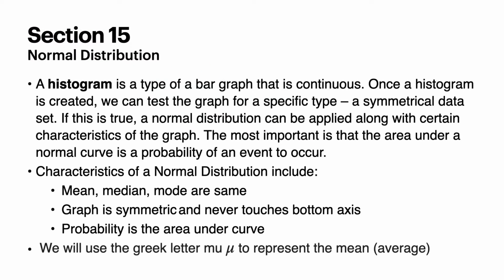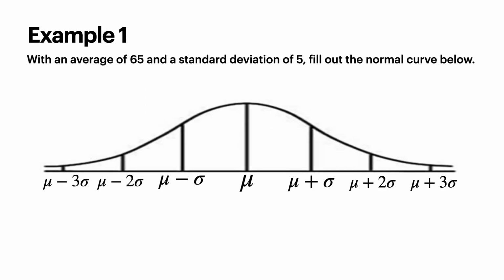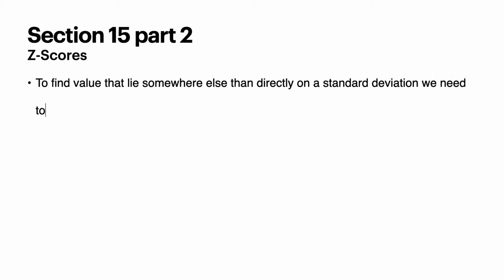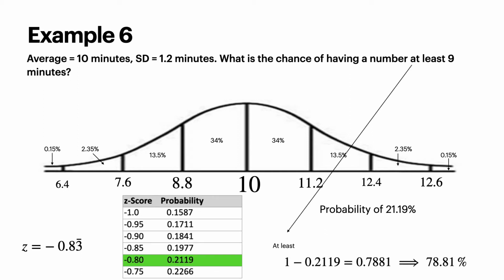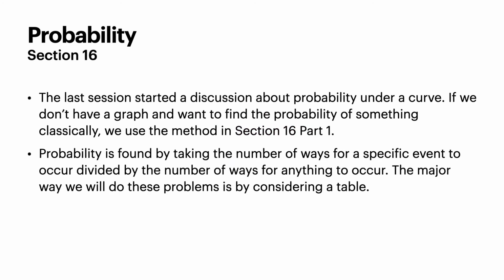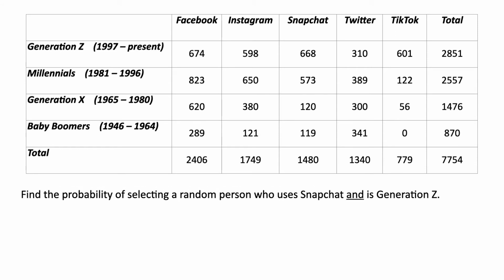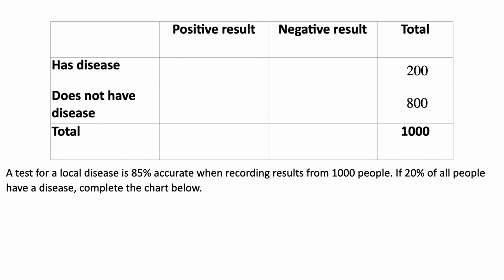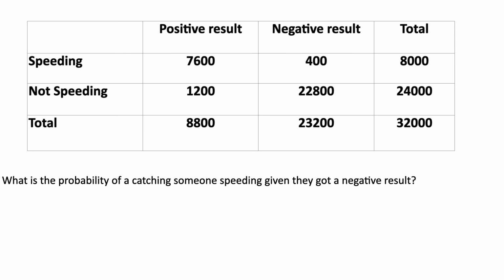123 Session 7